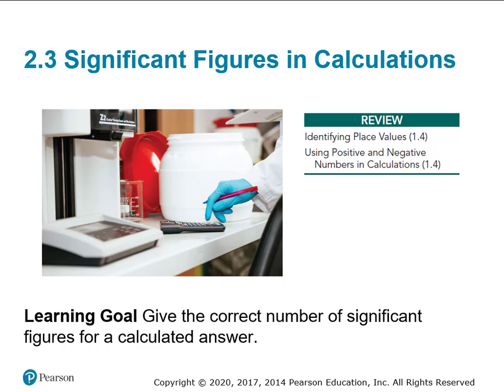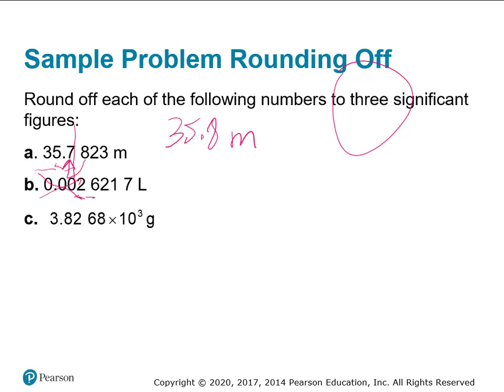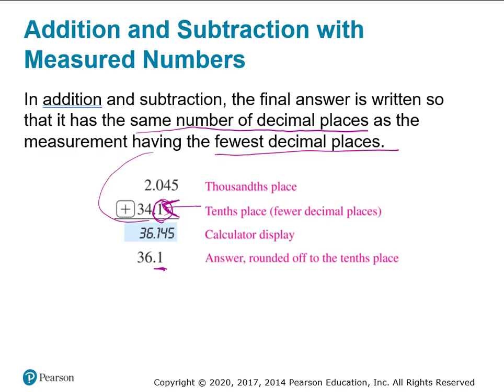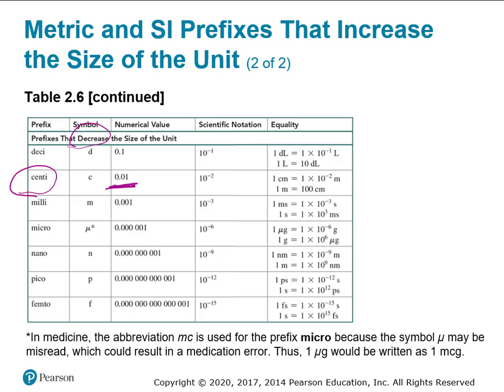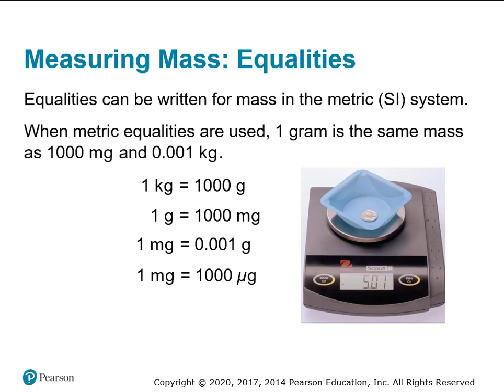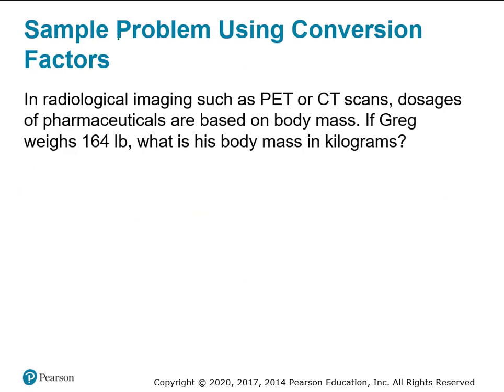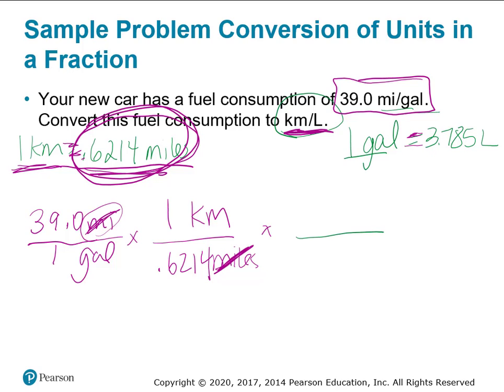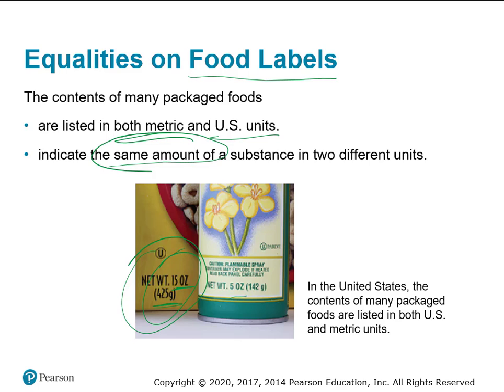CHM 100 Chapter 2 Sections 3-6: Fundamentals of Chemistry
Give the correct number of significant figures for a calculated answer.
Use the numerical values of prefixes to write a metric equality.
Write a conversion factor for two units that describe the same quantity
Use conversion factors to change from one unit to another.